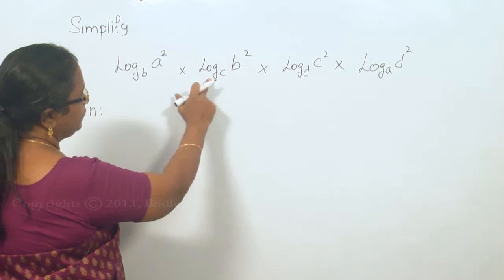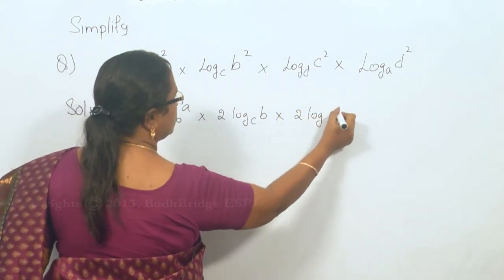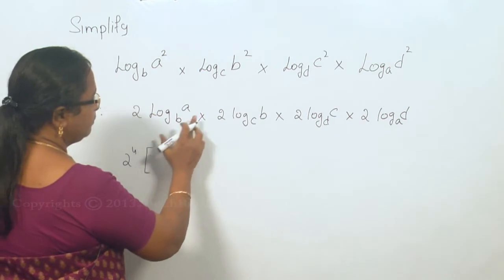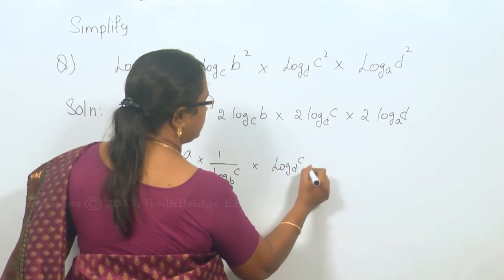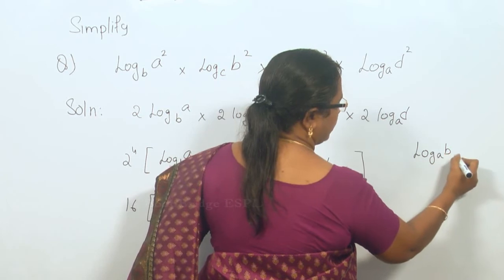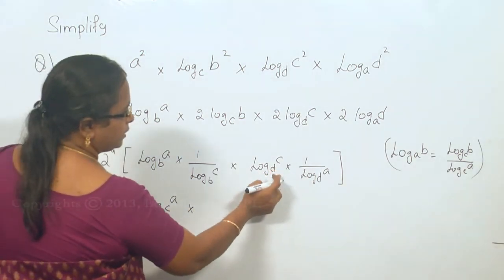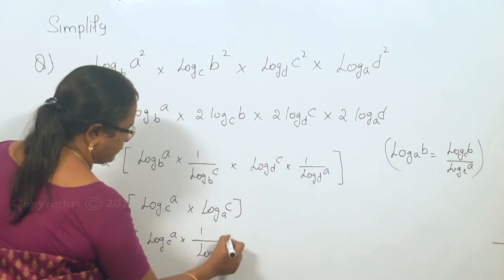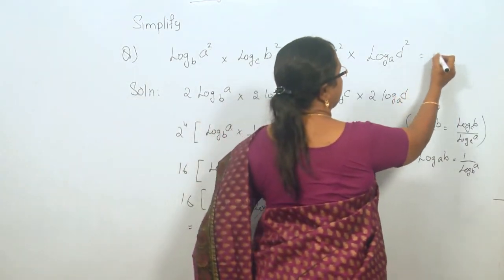Logarithms Problem: 4 - Engineering Mathematics Tips (Anna University ,JNTU ,GATE,Delhi University)